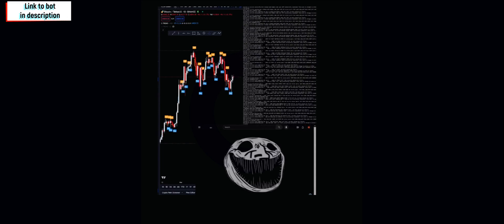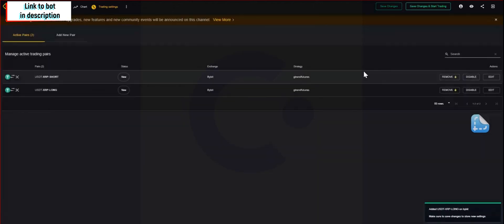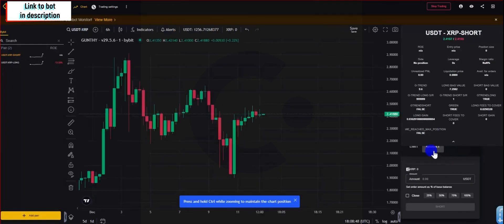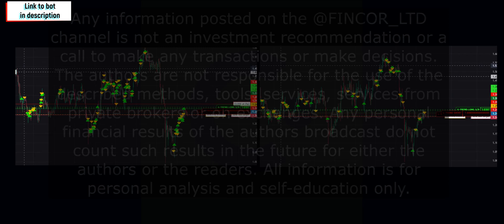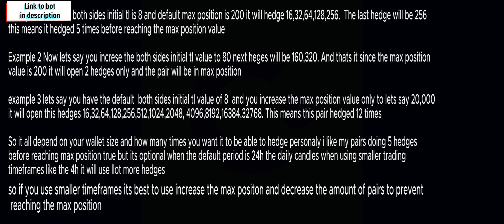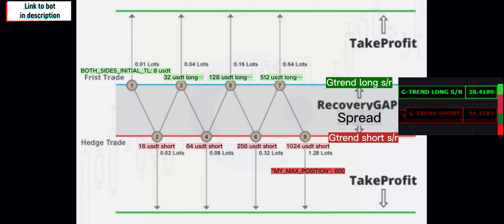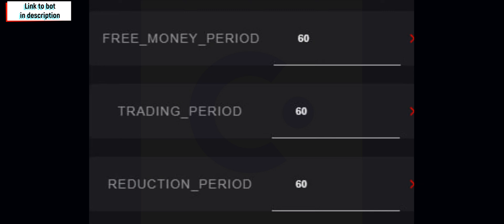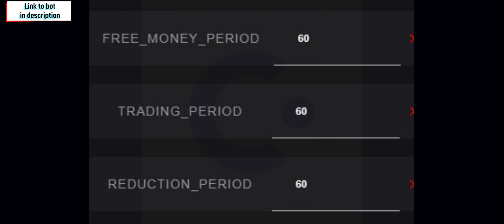Futures Trading Bot | Crypto Hedging Trading Strategie Maximise Long and Short Trading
We’ve built the Ultimate Cryptocurrency trading Tool for You.
Advanced trading bot and cryptotrading terminal supports all exchanges with the ability to establish keys (ApiKey-SecretKey)

Privacy first ▶ The software runs on your own computer and collects no data about your usage. For security purposes, the API secrets used to connect to exchanges are only saved on your own machine.
Assist manual trading ▶ Bot trading plays nice with manual trading on the same exchange account. Want to manually add to a position BOT opened? No problem! Check out different ways to use BOT.
Innovative strategies ▶ Choose from 20+ preset trading strategies with tested default settings. Using over 150 different parameters, you can customize every strategy to your trading style.
Confirming indicators ▶ Use industry standard indicators to restrict trades to very specific market conditions. Choose between ADX, RSI, Stochastic, StochRSI, MFI, EMA, EMAspread & more!
Visual targets ▶ Using the TradingView charting library the targets of a trading strategy are clearly visualized. This way you can easily tune your strategy without even leaving the chart.
Bot development ▶ We listen to your wishes and add new features to our bot every week, the project does not stand still